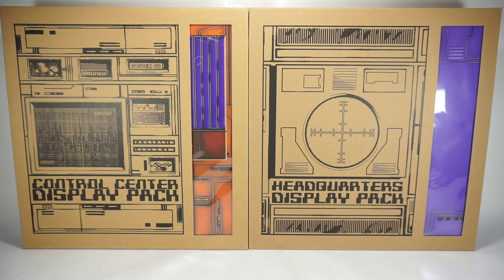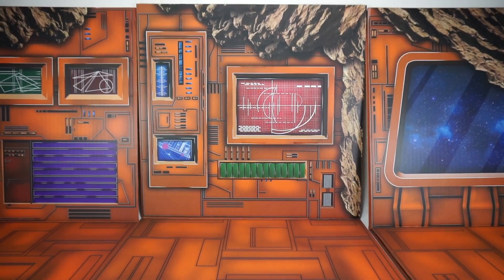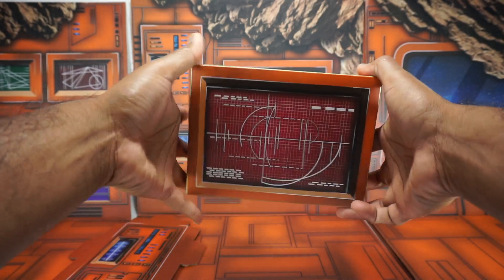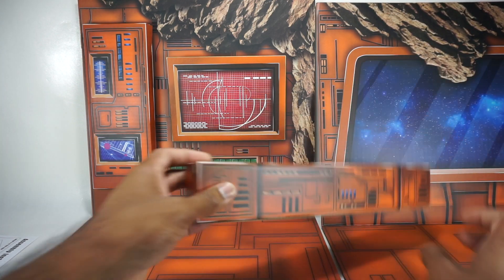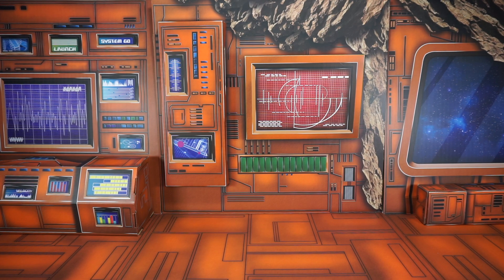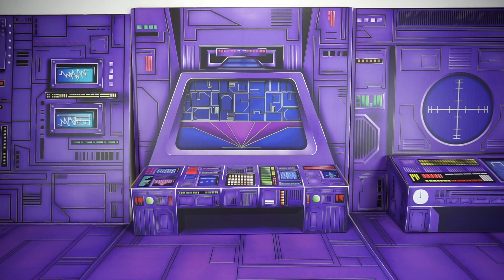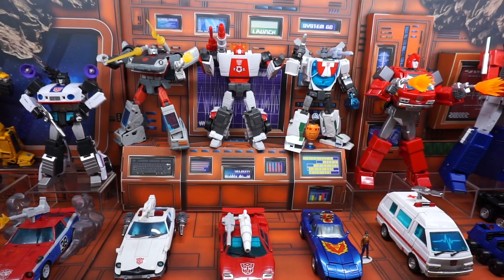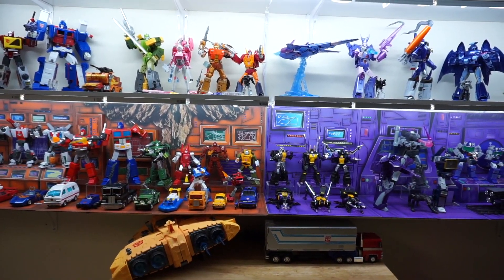Extreme Sets Control Center Display Pack (Autobots) & Headquarters Display Pack (Decepticons)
Review of Extreme Sets Control Center Display Pack (Autobots) & Headquarters Display Pack (Decepticons). All music is provided with free license from YouTube.

Check out Extreme Sets website for this and other display sets
Autobots: